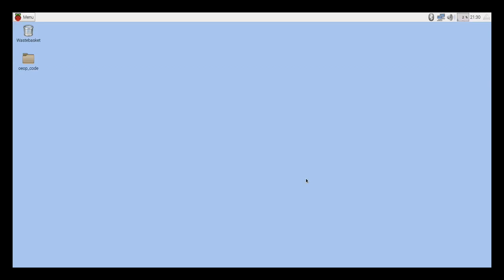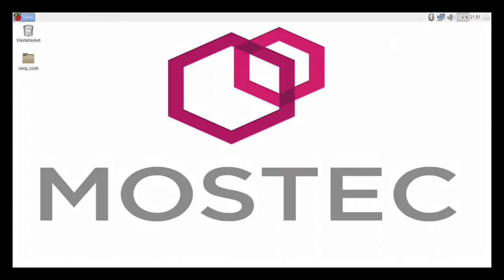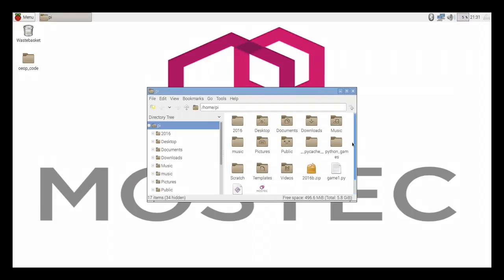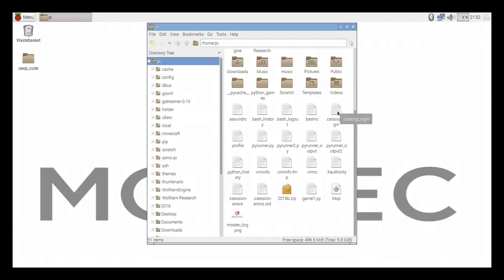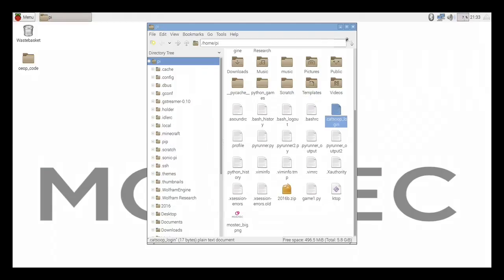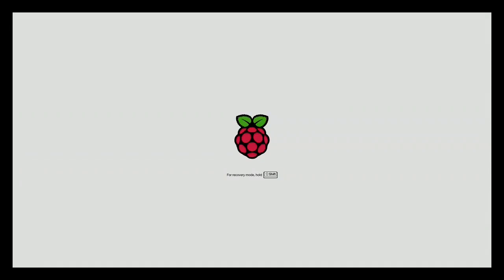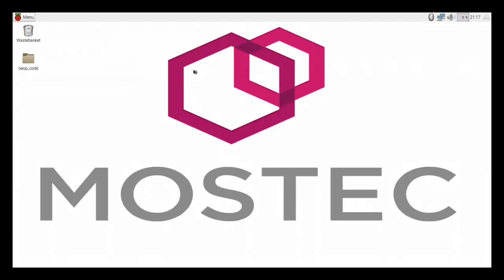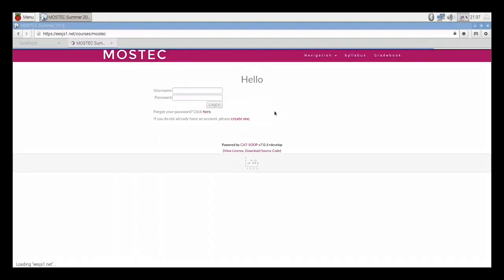Initial Raspberry Pi Changes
A few things you need to do when first turning on your Pi!